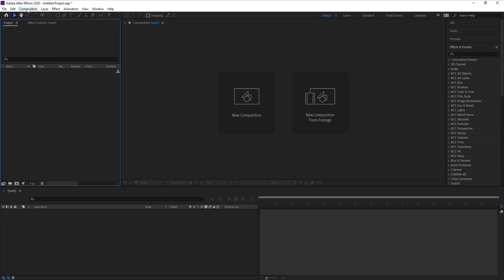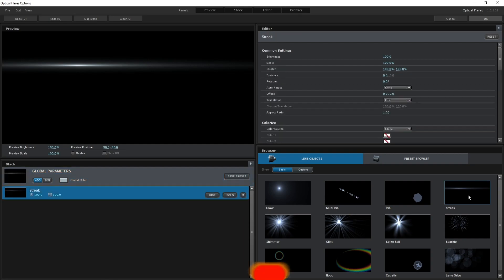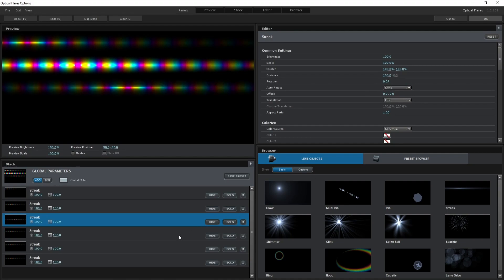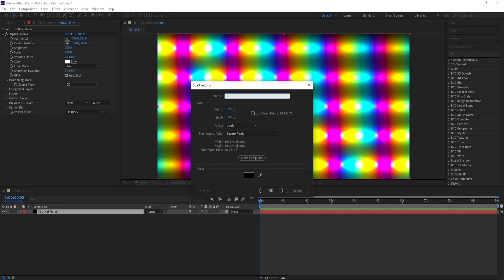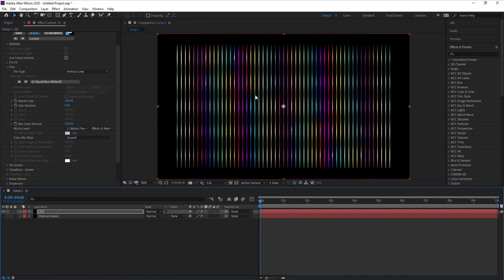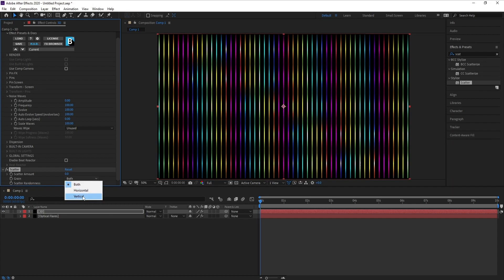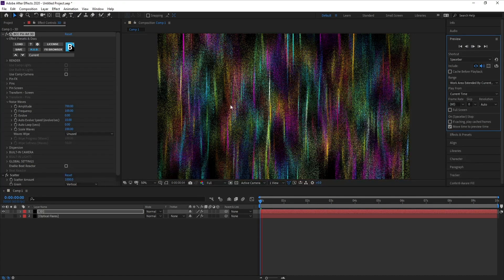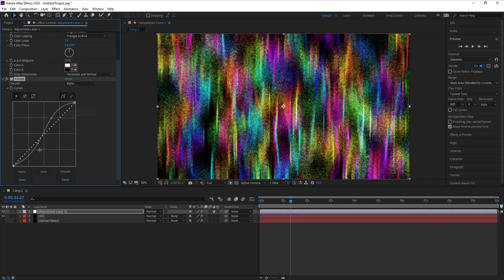Background Pin Art 3D Boris & Optical Flares After Effects Tutorial